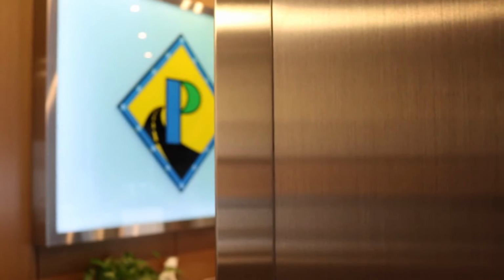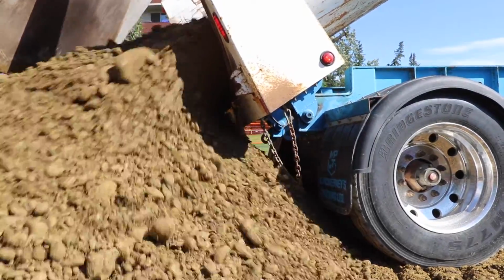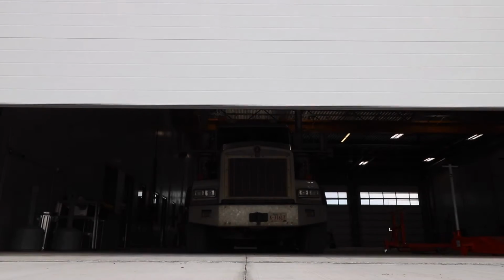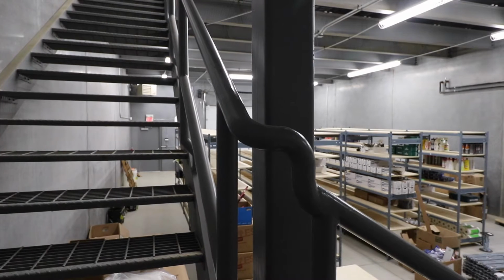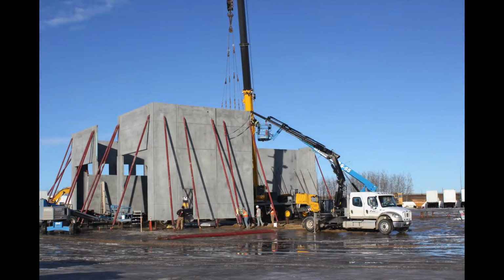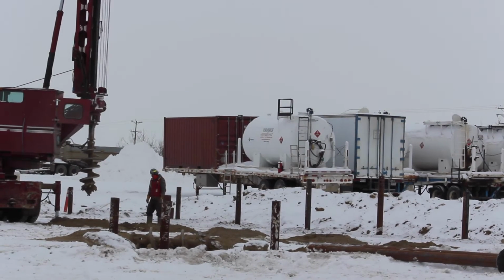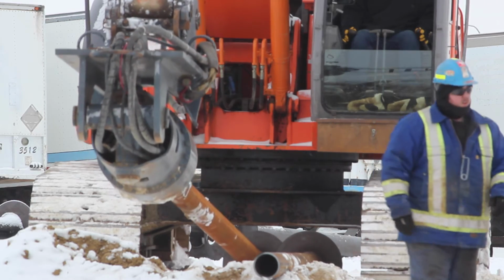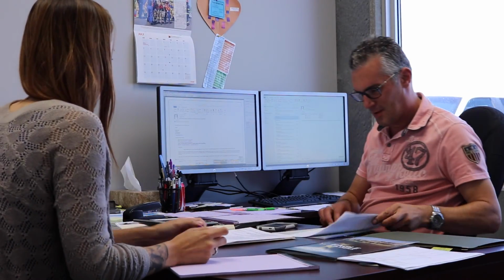Eagle Builders Case Study: Pidherney's Precast Shop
Pidherney's needed a new shop facility to keep up with their repair and certification needs. They awarded Eagle Builders to construct the new building because they saw the benefits of precast concrete and wanted to build a structure that would last for generations.

To Learn more about Eagle Builders and Precast Concrete go